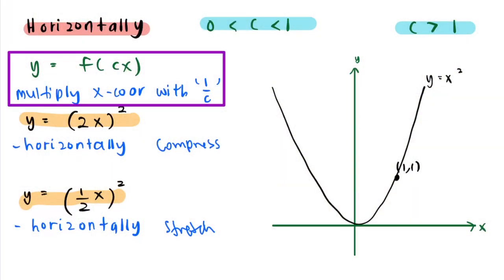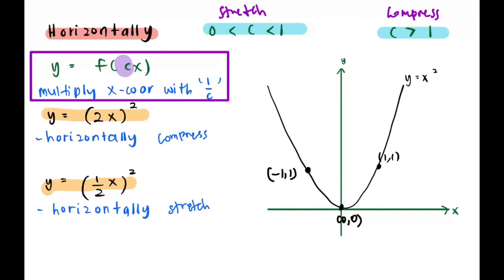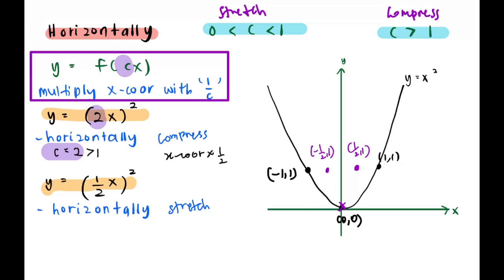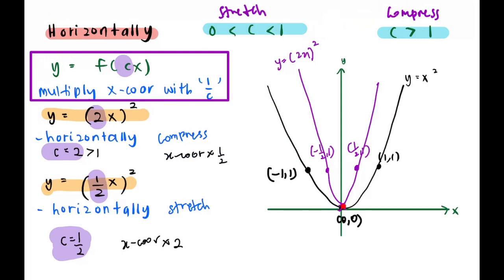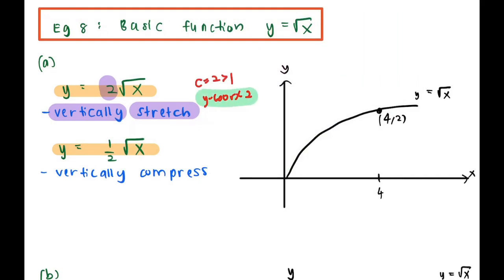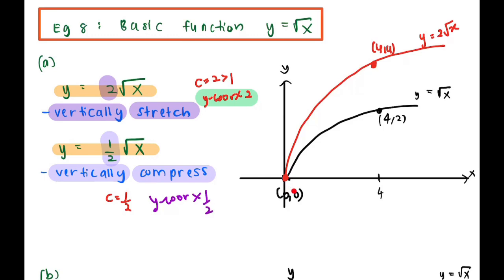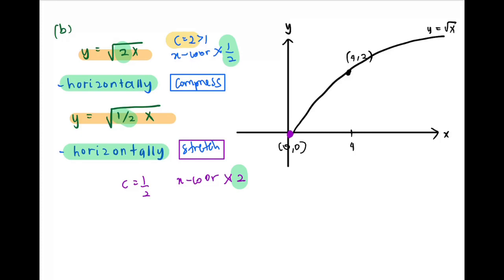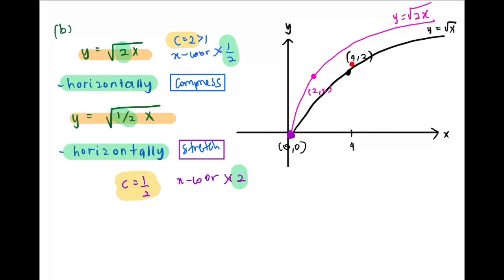MAT0114: CHAPTER 2.4 TRANSFORMATIONS OF FUNCTIONS (PART 5 : Horizontally stretch/compress)